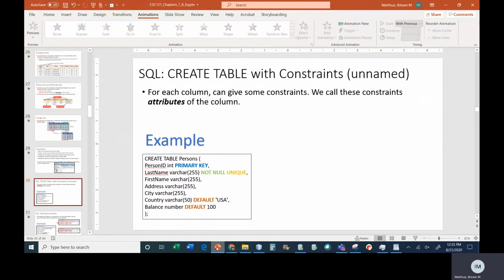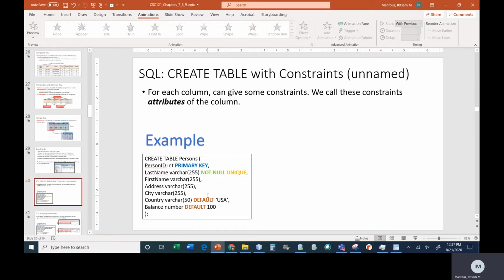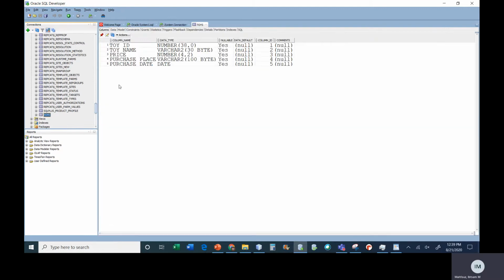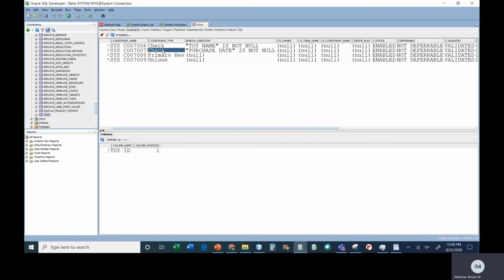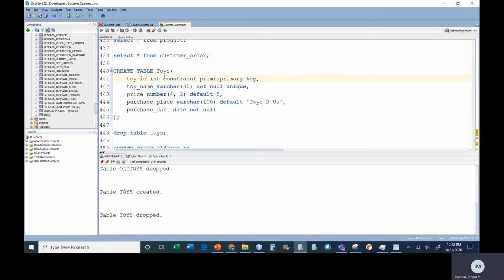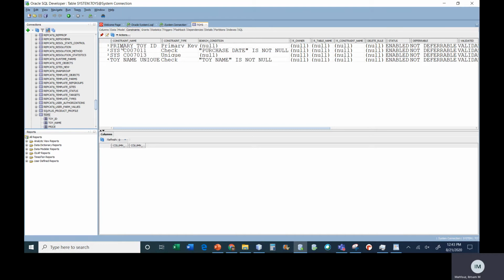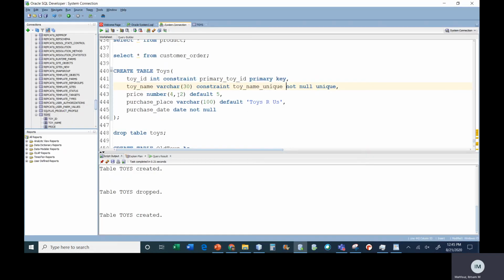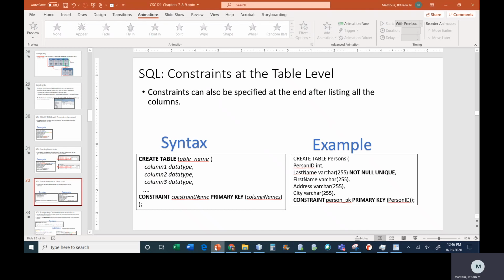Database Part 3 Class 2 Part 2 Primary Key Constraints